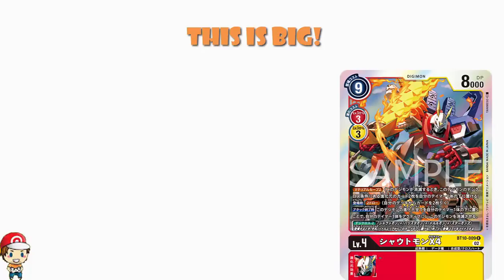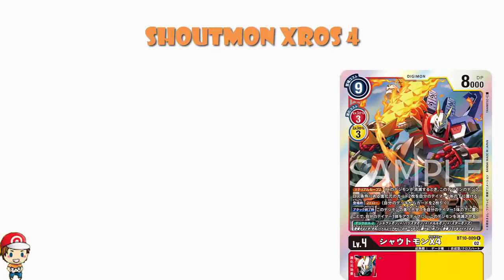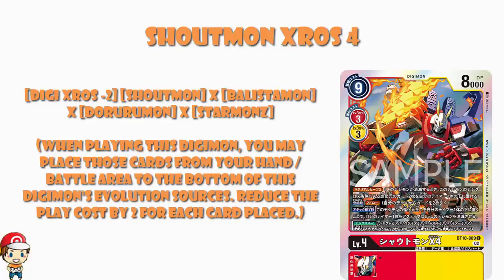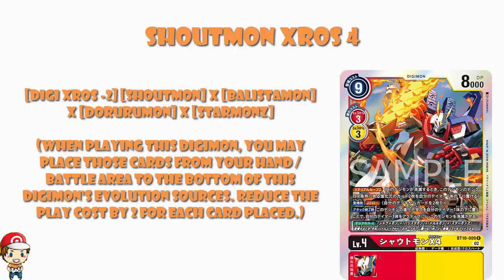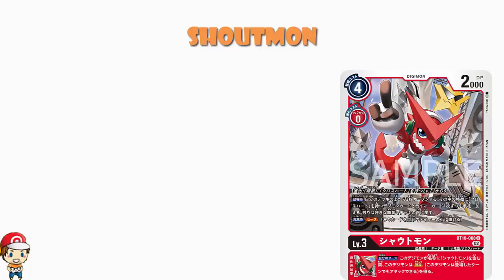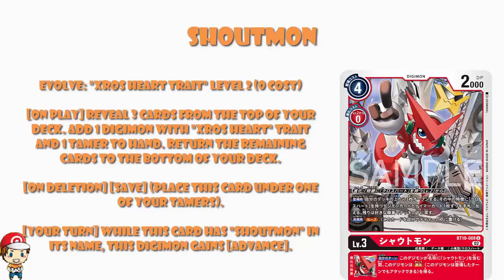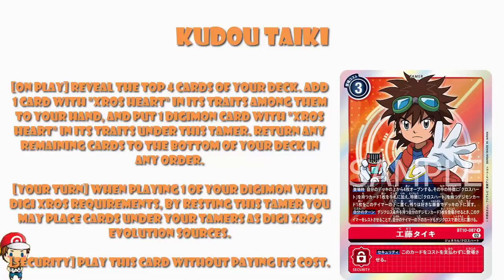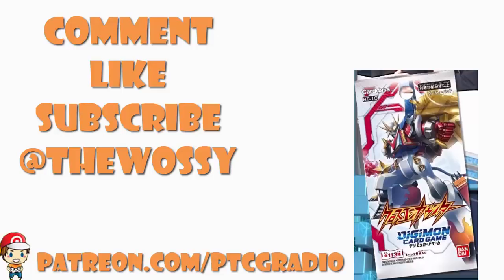New Digimon TCG Set Revealed - BT10! 3 New Mechanics! (HUGE Digimon TCG News)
We have BIG news today about a new set with a whole bunch of new mechanics! Come see!